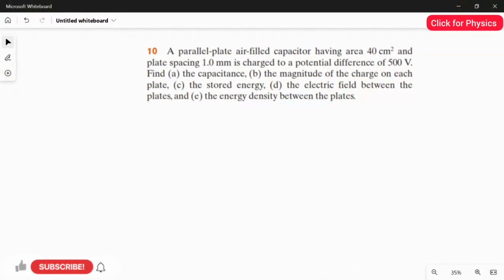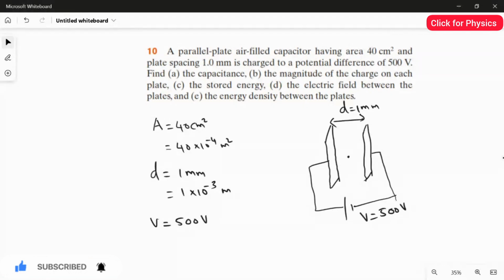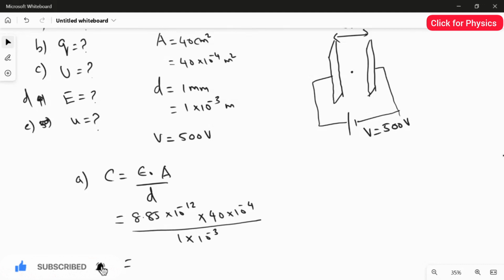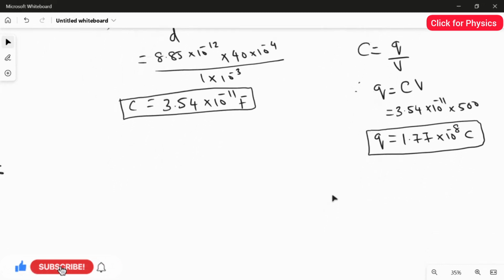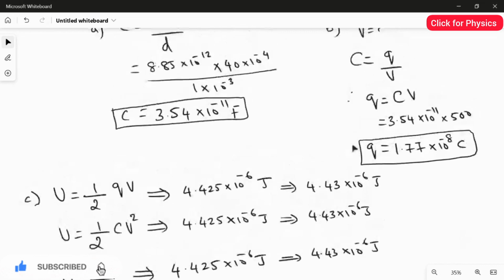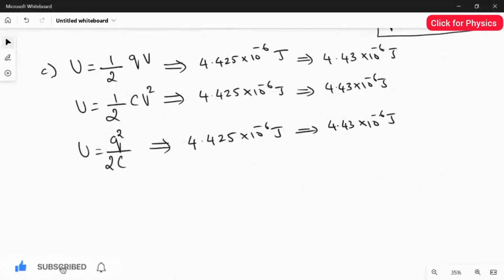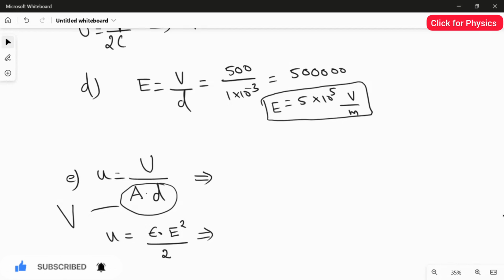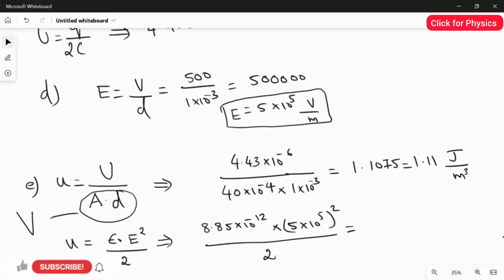Chapter 25 -Tutorial Problem 10 - Phy121- 442- Capacitance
A parallel-plate air-filled capacitor having area 40 cm2 and plate spacing 1.0 mm is charged to a potential difference of 500 V. Find (a) the capacitance, (b) the magnitude of the charge on each plate, (c) the stored energy, (d) the electric field between the plates, and (e) the energy density between the plates.